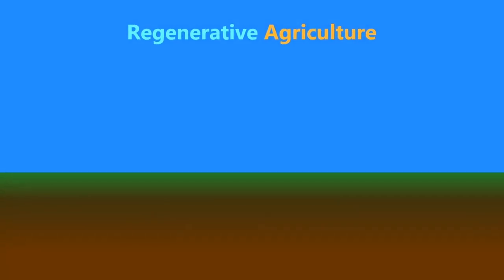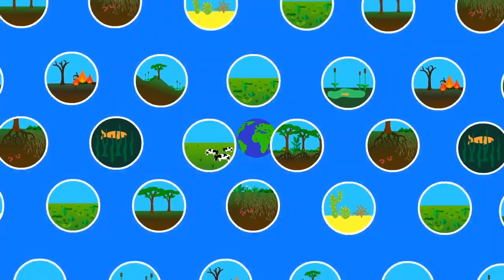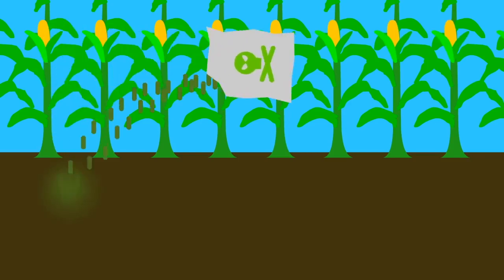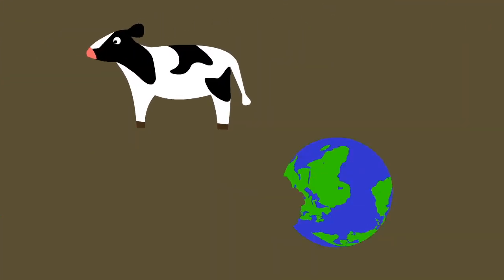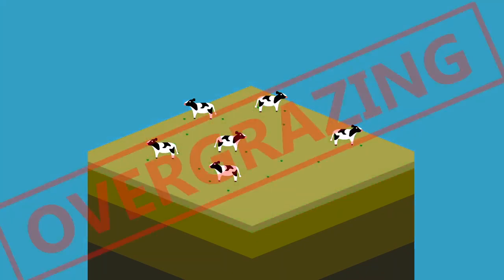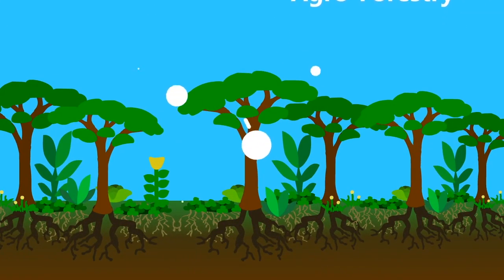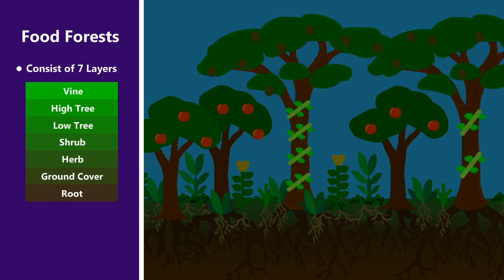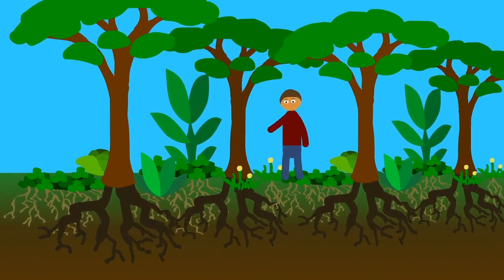Regenerative Agriculture [ Let's Help Our Planet ]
Let’s Share Some Love For Our Planet 🌎 and Communities!
Did you like it? Please share a comment with me!

Regenerative agriculture is an effective way to restore biodiversity and stabilize the climate, but what exactly is it? This video explores three different regenerative practices that have great potential both in food production and in healing the land.

Sources:

Organic Agriculture does more harm than good
Searchinger et al., Assessing the efficiency of changes in land use for mitigating climate change, 2018.

Bacteria Converts Ammonium into Nitrite and Nitrate:
Jeff Lowenfels & Wayne Lewis, Teaming with Microbes, 2006, 48.

Mycelium brings water to plants:
Ibid, 57.

Worms increase water absorption and allow plant roots to penetrate deeper:
Ibid, 89.

Fertilizer leeches into the water:
Ministry of Agriculture, Food and Rural Affairs, 2005.

Regenerative grazing can sequester carbon:
Sanderman et al., Impacts of Rotational Grazing on Soil Carbon in Native Grass-Based Pastures in Southern Australia, 2015.

Regenerative grazing can build soil and reverse desertification:
Allan Savory, Holistic Management, 1999, 244.

The growth of grass:
Global Rangelands, Basics of Grass Growth
Julius Ruechel, The Daily Pasture Rotation, 2009.

Overgrazing leads to erosion, drought, and desertification:
Ibanez et al., Desertification due to overgrazing in dynamic commercial livestock–grass–soil system, 2007.

Food forests consist of 7 layers:
Toby Hemenway, Gaia's Garden, 2001, 172.